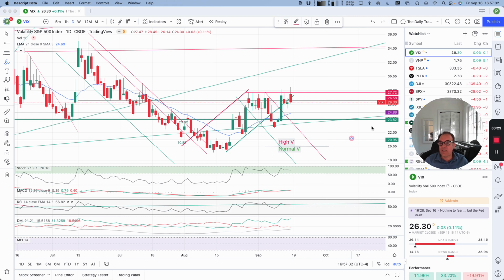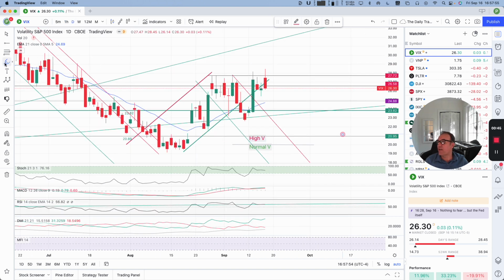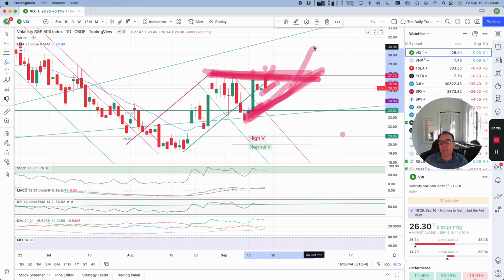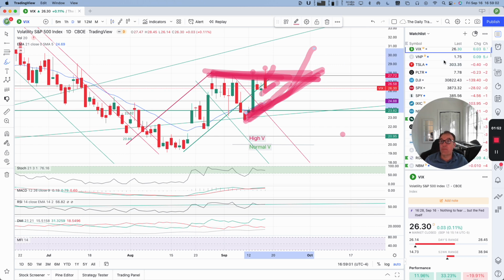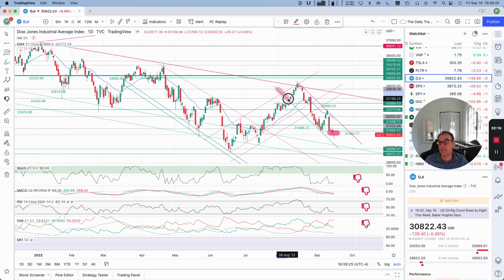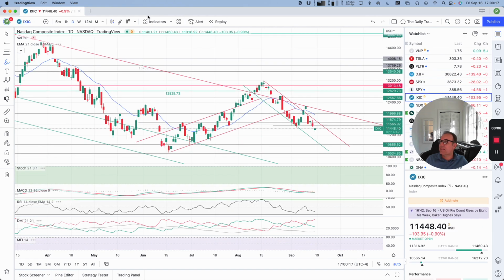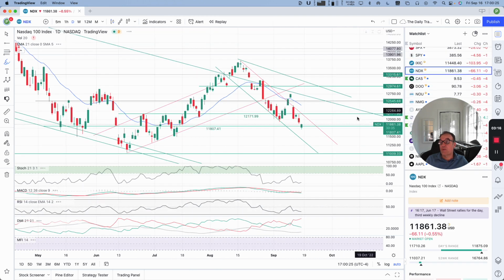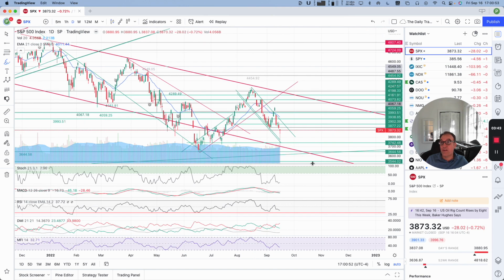Dow Jones, S&P500, Nasdaq Composite, VIX Stock Market Indexes Analysis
In this video, I use a mixture of technical analysis and my own experience to identify key support and resistance levels so that you can make an informed investing or trading decision on the stock market.

Stock Market Analysis of Stock indexes.

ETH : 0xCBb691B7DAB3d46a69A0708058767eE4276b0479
BTC : bc1q5v5sm978f02uag9nyjeyq8s26r452jqsgw5dhe
DogeCoins : DGVhwNZGeRme2dTkvDwDVh7gTjAJRwrdKK